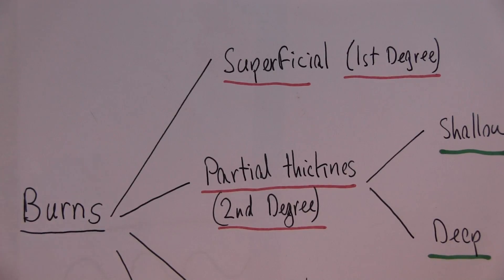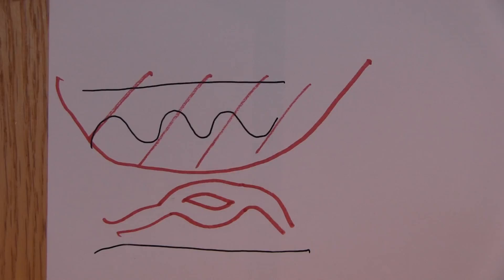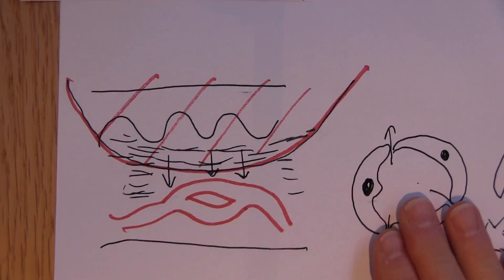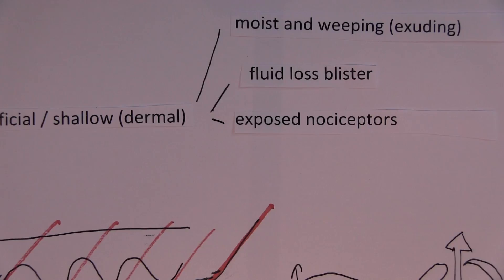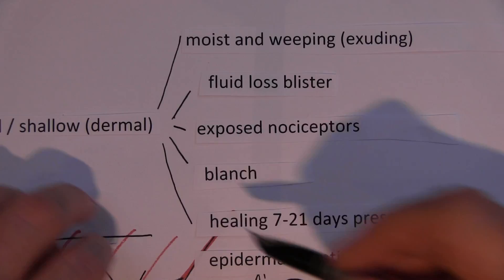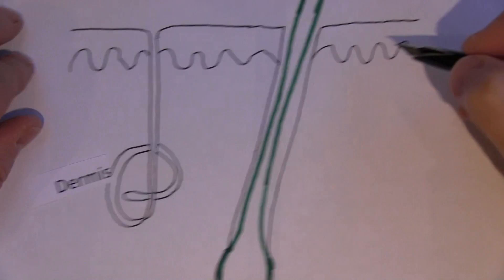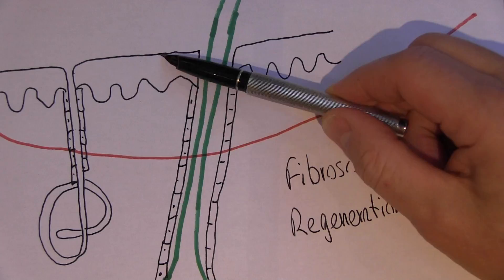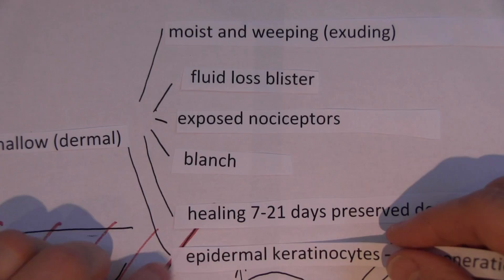Burns 6, Partial thickness burns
In a partial thickness burn (2nd degree burn) part of the thickness of the skin is lost to the necrotising effect of the burn. In this video we consider the characteristics of a shallod dermal partial thickness burns with implications for healing.